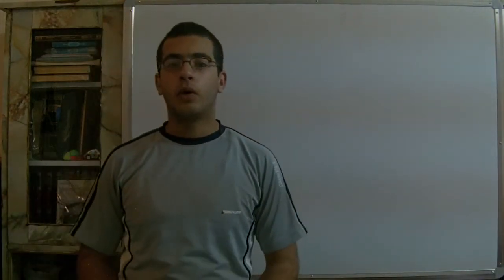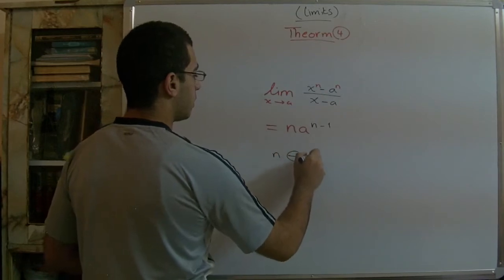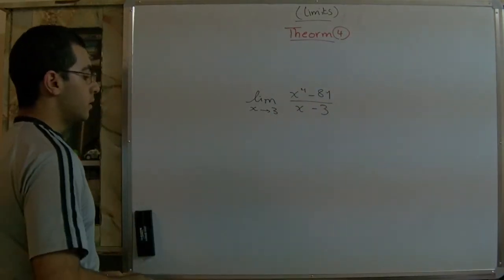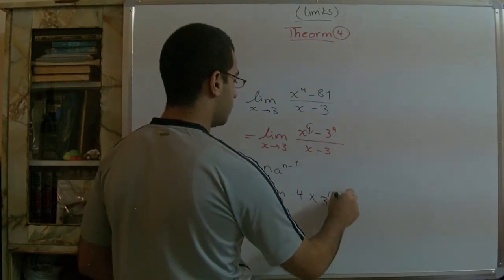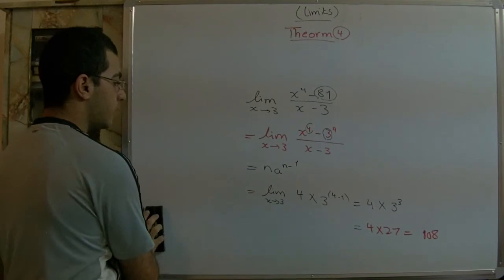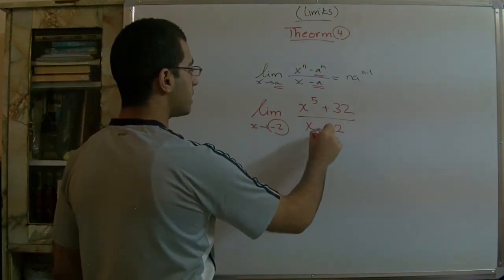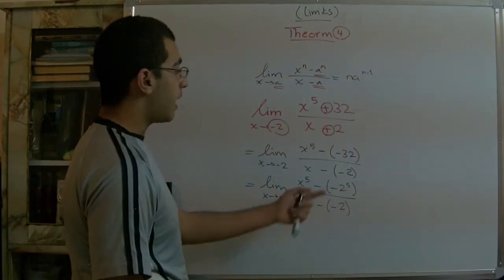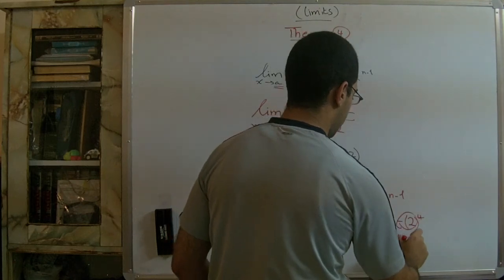Calculus - lesson 1- The limit of a function using theorem (4) part 1 - Abdallah Reda el Sayed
Youtube.com/RedaMD
Facebook.com/RedaMDarabic
Instagram.com/reda.md.ar

Facebook.com/RedaMDenglish
Instagram.com/reda.md.en